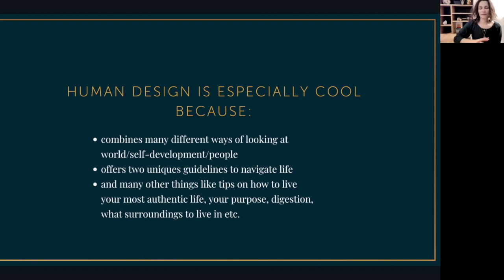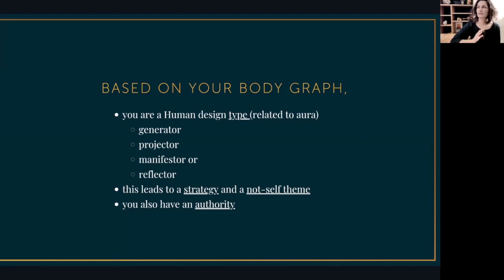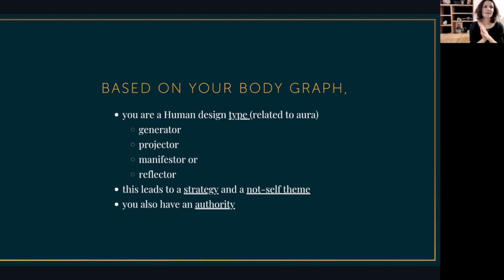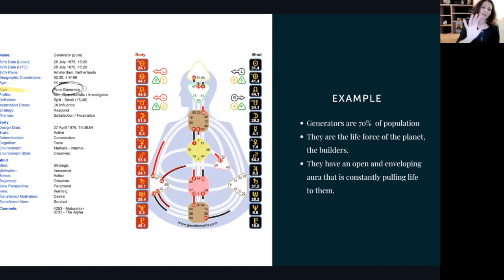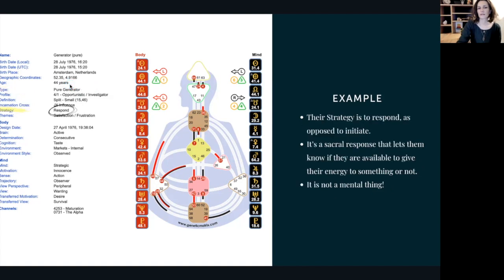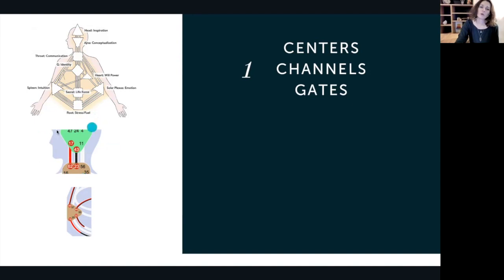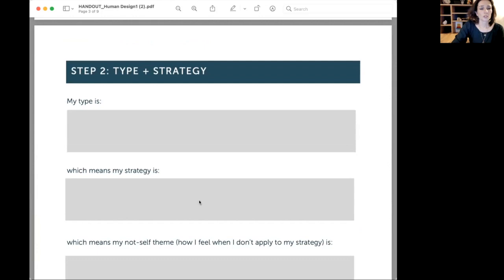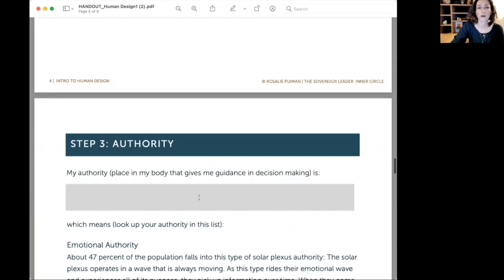Human Design Basics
In this video, Rosalie explains a few foundational concepts of Human Design and how to read your chart to find your type + most aligned decision making process, and how to recognize when you are in or out of alignment.
Great for people who are curious about HD but who haven't done a personal reading yet.

Update March 2023:
Want to learn more? I've created a foundational Human Design self study course, that will help you make sense of your own chart (and the chart of your loved ones)

And btw, I now am a certified HD specialist :)

Rosalie Puiman is the founder of The Sovereign Leader & The Sovereign Self. She supports people in becoming their Best Self. She works with leaders, change makers and entrepreneurs who sense there's more to them, but don't know how to make that tangible.

Using many different coaching, healing and meditation related techniques, Rosalie brings out authenticity, ownership and purpose in her clients, helps them to release what holds them back and shows them how to become a force for authentic power in the world.

One of the ways she does this is by offering an affordable, monthly Inner Circle program, the Sovereign Leader Inner Circle (Go to read more about it!)
Rosalie is the author of The Mindful Guide to Conflict Resolution, she coaches and teaches on leadership, self development and spiritual growth. She's a certified Transformational Presence Coach and ThetaHealer.